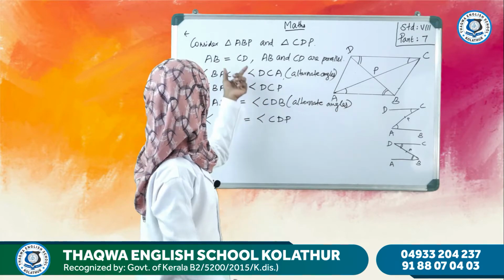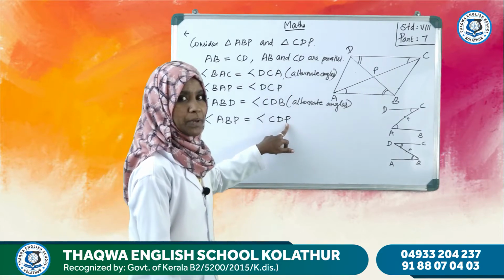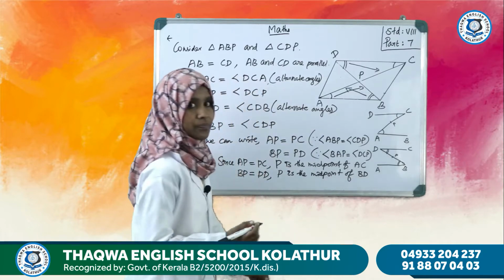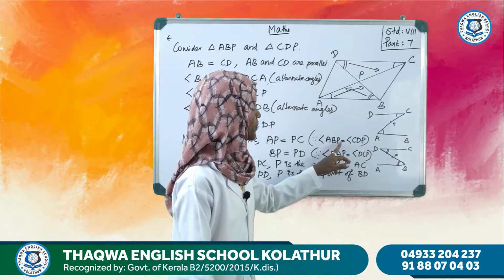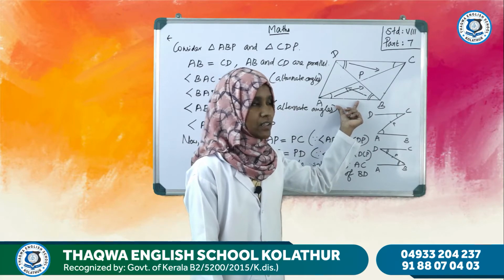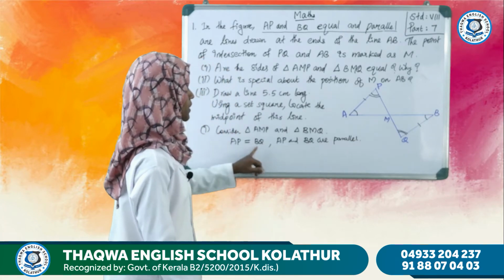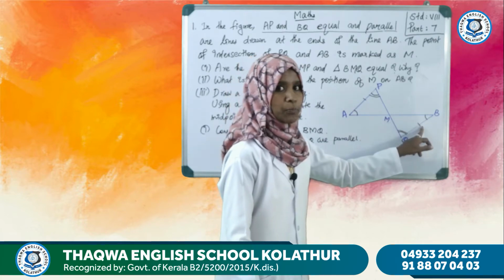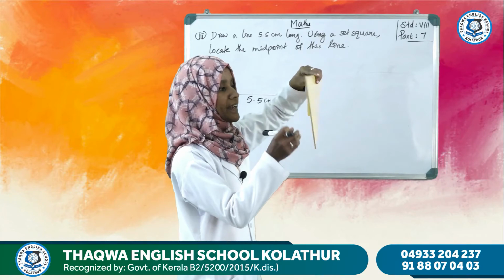Class 8 Maths Part 7 Fathima